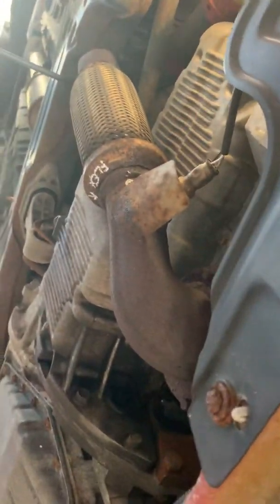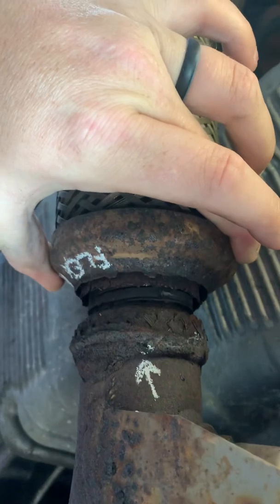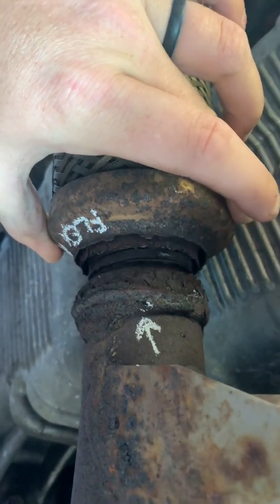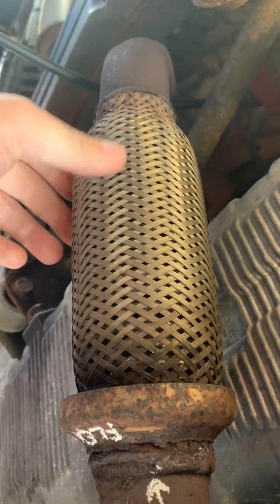Exhaust Flex Pipe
Exhaust Flex Pipe Chevrolet Aveo